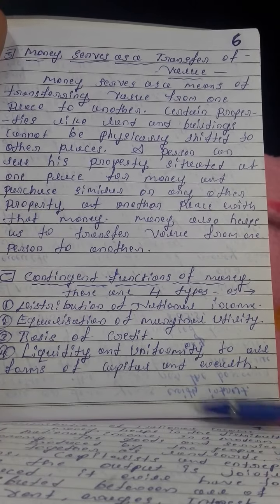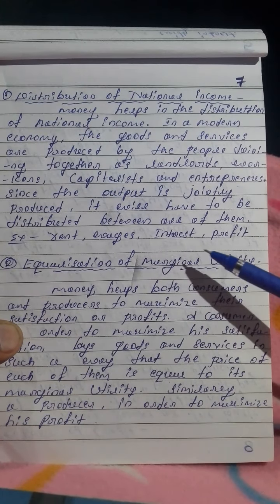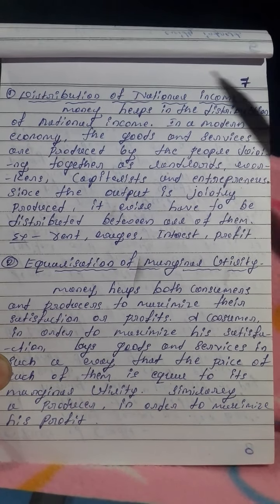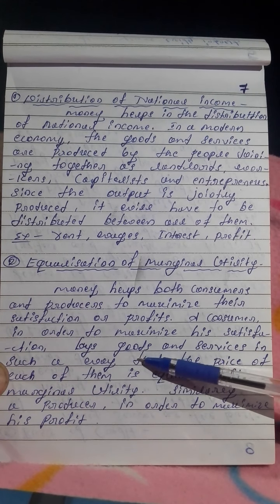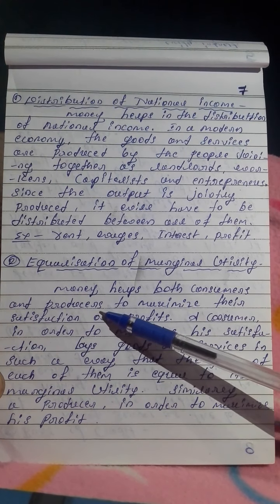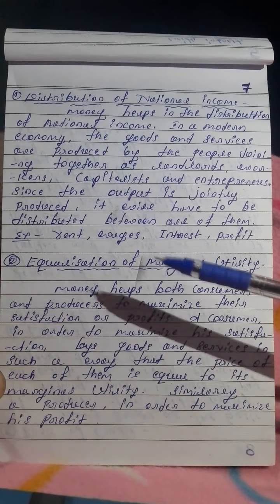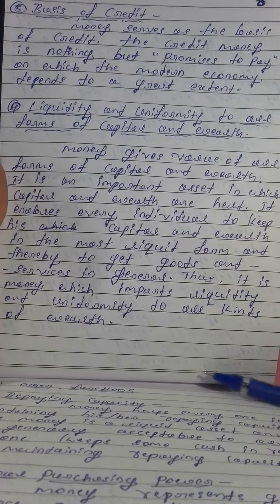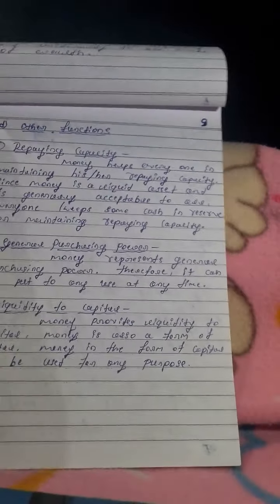10 October 2020